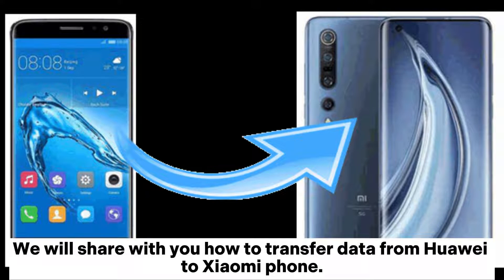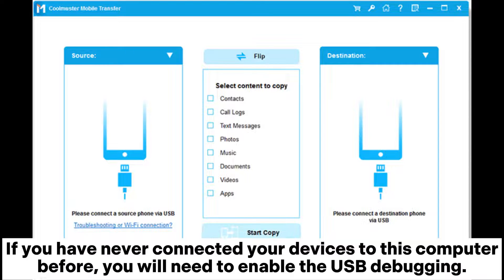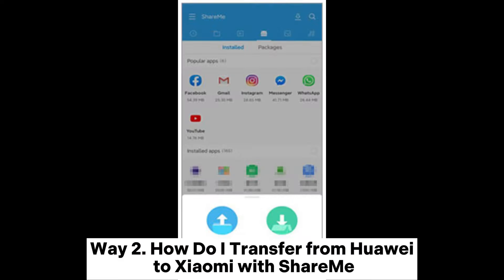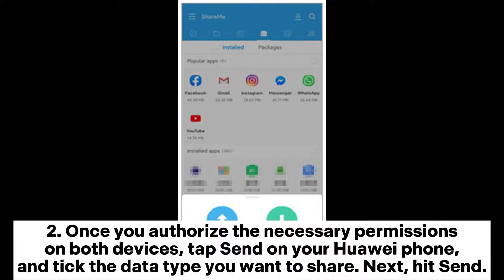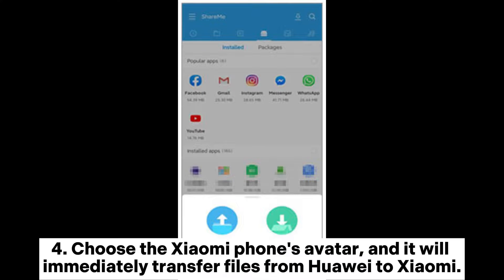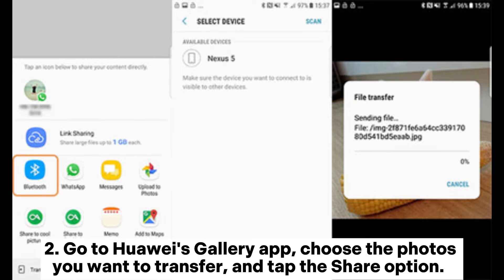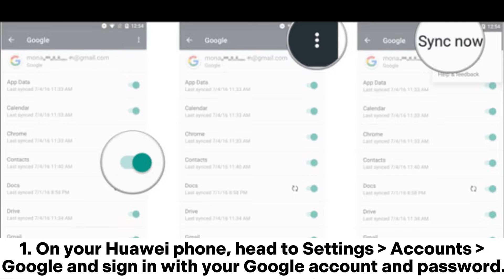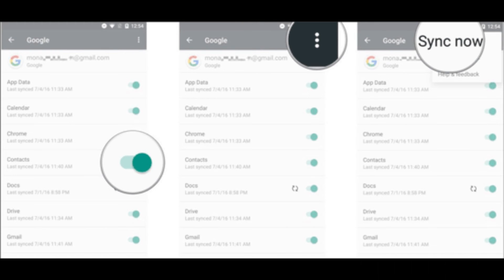How to Transfer Data from Huawei to Xiaomi Phone in 4 Ways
If you want to transfer data from Huawei to Xiaomi, you can do it in many ways, like professional Mobile Transfer, ShareMe, Bluetooth, Google account, etc. Check out this video to learn how to transfer data from Huawei to Redmi Note 12 Pro, Note.

00:00 Start
00:06 Way 1. How to Transfer Data from Huawei to Xiaomi in One Click via Coolmuster Mobile Transfer
00:54 Way 2. How Do I Transfer from Huawei to Xiaomi with ShareMe
01:44 Way 3. How to Transfer Data from Huawei to Xiaomi Using Bluetooth
02:19 Way 4. How to Transfer Data from Huawei to Xiaomi via Google Account